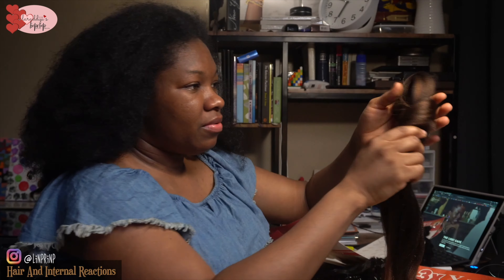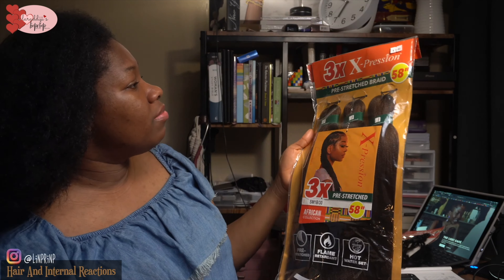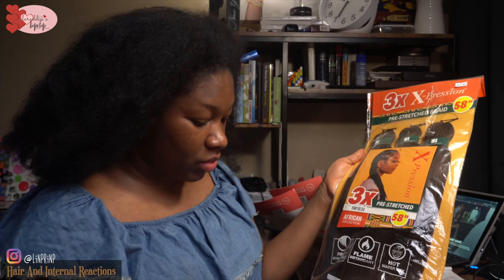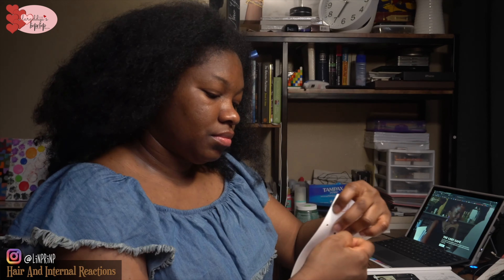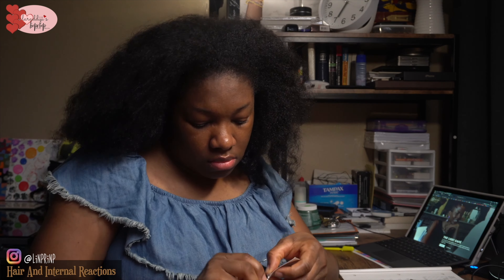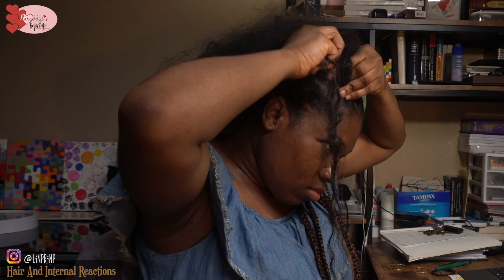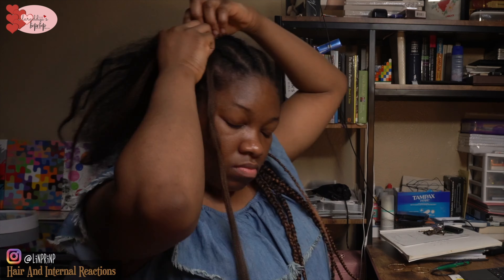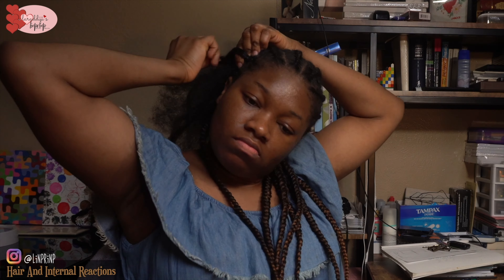First time feeding hair into cornrows of natural hair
57.21 HAIR
If at first, you don't succeed, pick yourself up and try again, you can dust it off and try again, try again. First time feeding hair into cornrows natural hair. Nobodylikewoman.How nobody can be like a woman. Reactions of a peaceful woman. LinPRinP.

The goal is to inspire me and others to make better/positive decisions about living life and helping our fellow neighbors one at a time. It's Laraddiji here, finding my sweet place in the world, spreading good old love because it conquers all. There's too much chaos in the world so there'll be none in this corner. it's all about Peaceful Living in general. With occasional Cooking, Driving Adventures. Hair tutorials. Make-up and most importantly raising fraternal twins and their brothers

Check out My blog for more context into who and what LinPRinP is all about

1p LINP, Living IN Peace
2p LIFE, Living In Fast Express
3p FSTL, First Save That Life
4p SOFT, School Of Fraternal Twins
5p DIYT, Do It Yourself Today
6p LART, LinPRinP Art Rate Things
7p LAFF, Laugh And Fall Flat
8p FSHN, Fashion Sure Has Noise
9p HAIR, Hair And Internal Reactions
10p MKUP, Must Keep Up Peace
11p GIIC, God Is In Control
12a MRIY, Monthly Review In d Year

The information posted here might not benefit you. However, if you’re that one person who this information agrees with or speaks to, then ultimately share with others. Our time is limited in years and peaceful living is paramount to receiving favor & uncommon rewards. Let's spend it Living.In.Peace so that we can Rest.In.Peace.

Times stamps
0:00 Intro
3:12
11:11 Outro